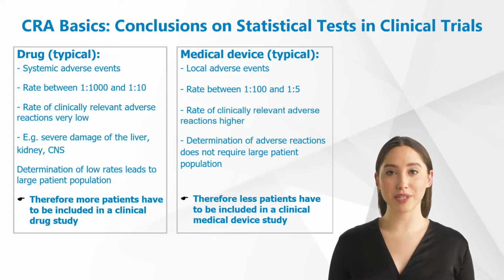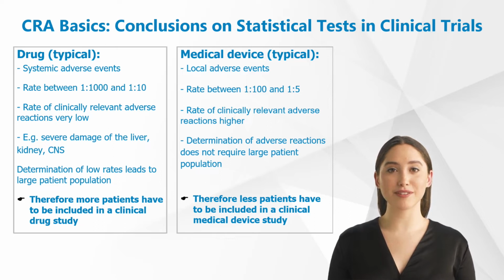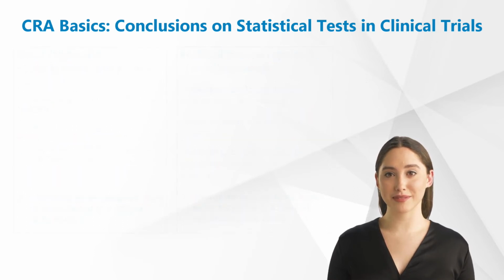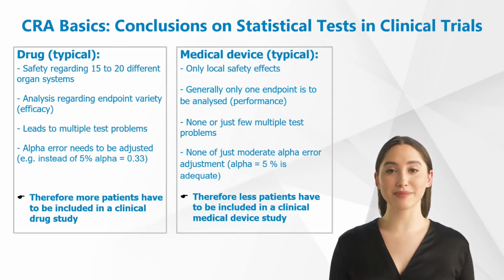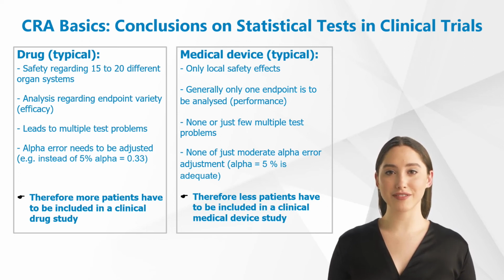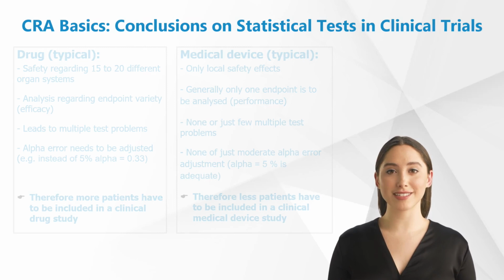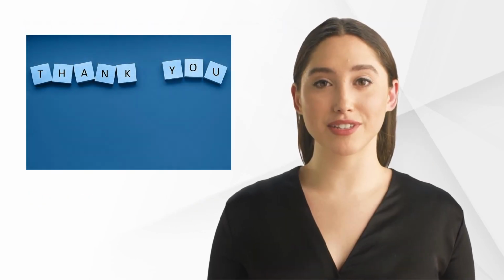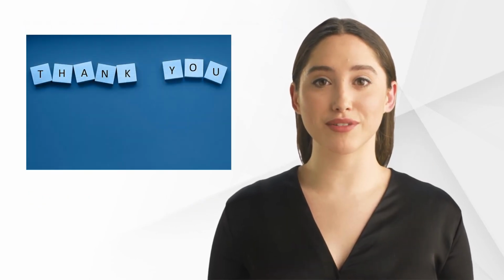CRA Basics: What to Know about Biometry - Conclusions on Statistical Tests - Part 9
The CRA (Clinical Research Associate),also called clinical monitor, is a health-care professional who performs many activities related to clinical trials. The CRA's task is to check and ensure data quality and regulations, including the Helsinki Declaration, implementation of Good Clinical Practice (GCP) and compliance with the study protocol. To understand clinical trials CRAs should also learn some basics of biometry . Learn them with our new video!